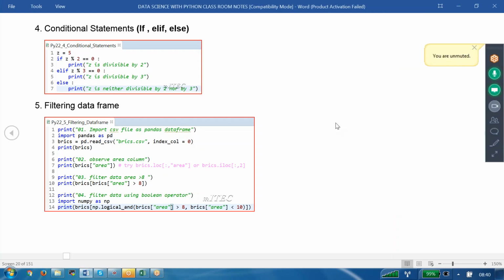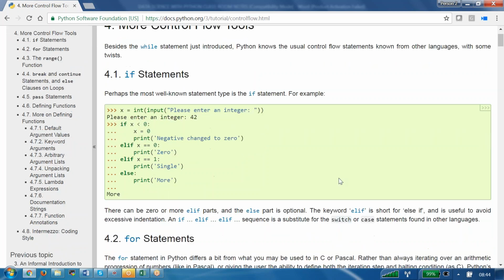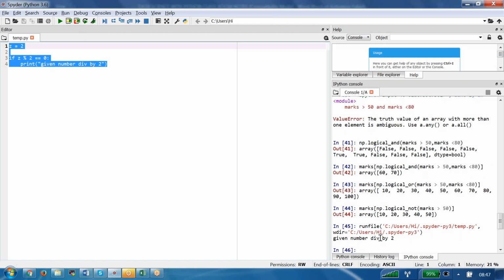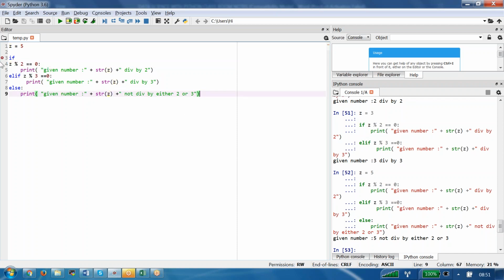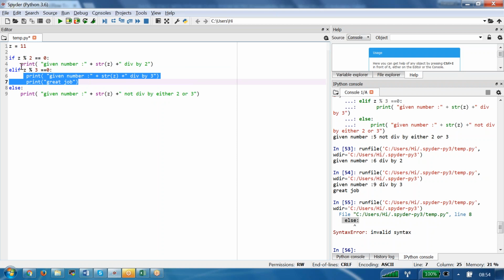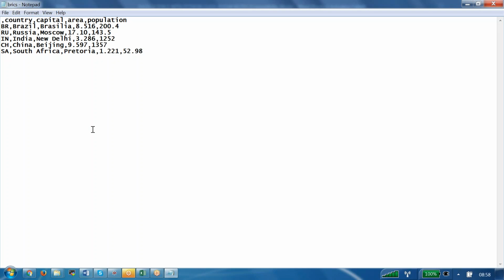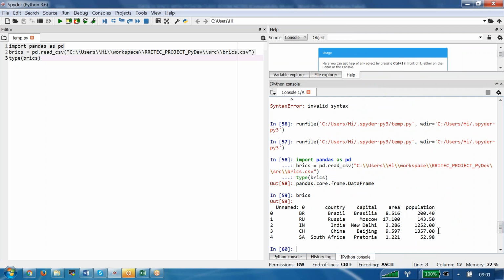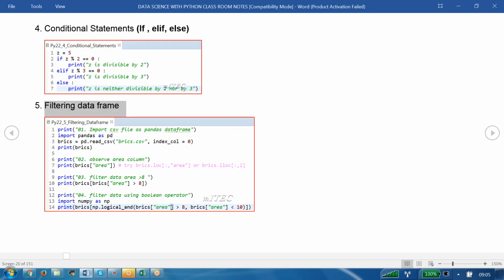07 Data Science With Python Tutorial if elif elif else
data science,machine learning,natural language process,deep

learning,r language,python,data science cloud using

MSAzure &AWS,datascience with python,data science with

r

google

search_query=rritecc